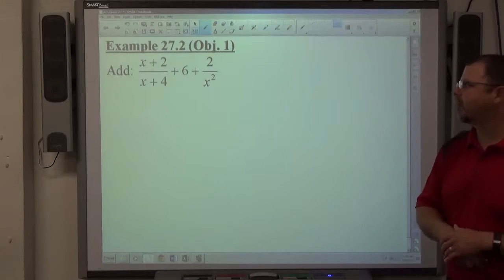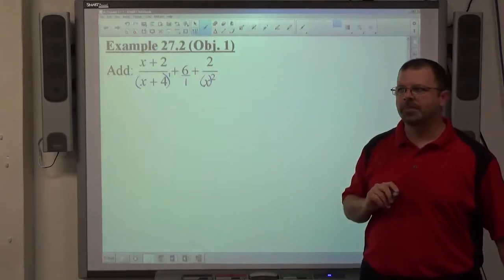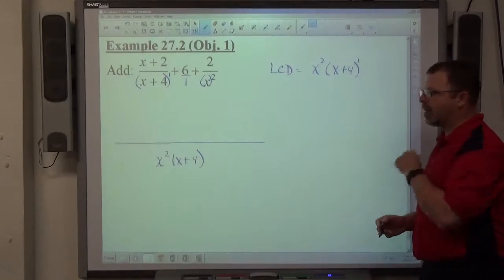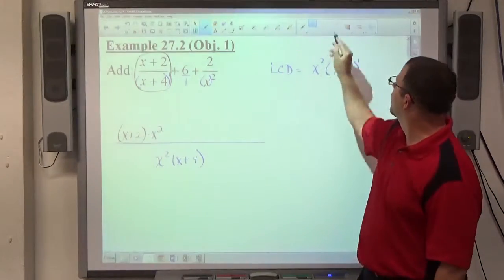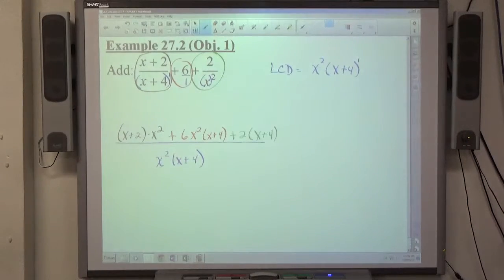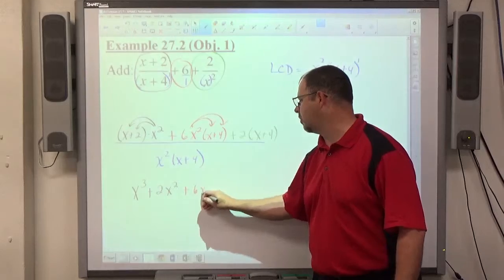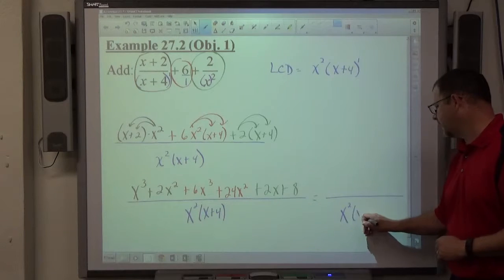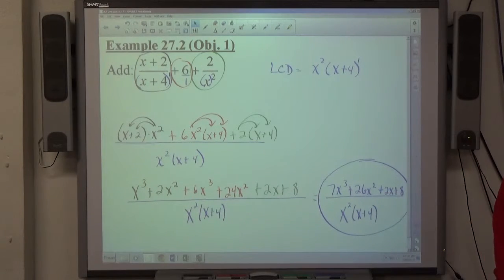Algebra II Example 27.2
Add algebraic fractions with uncommon denominators and no common factors.